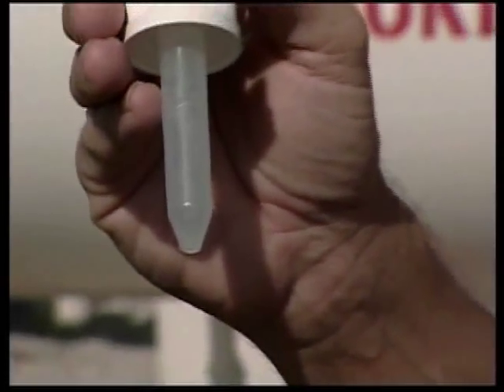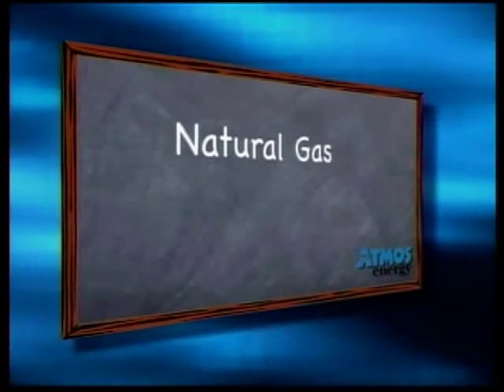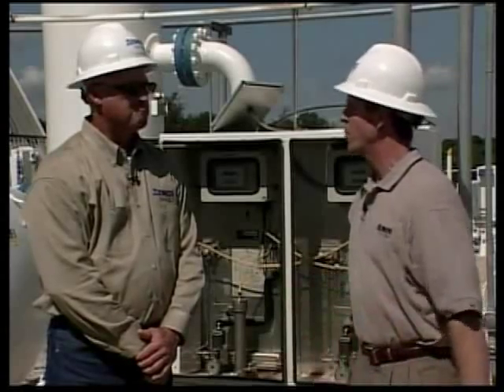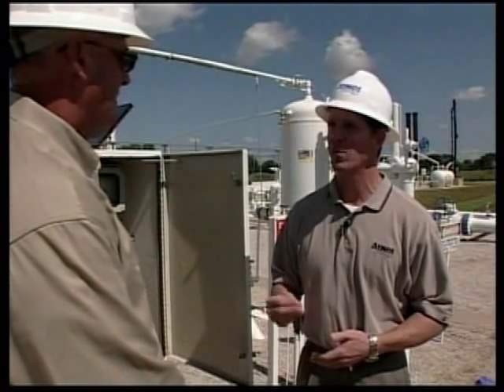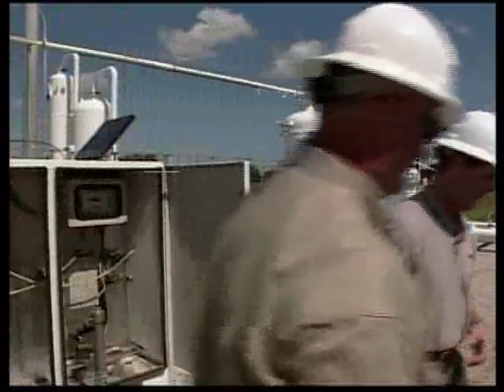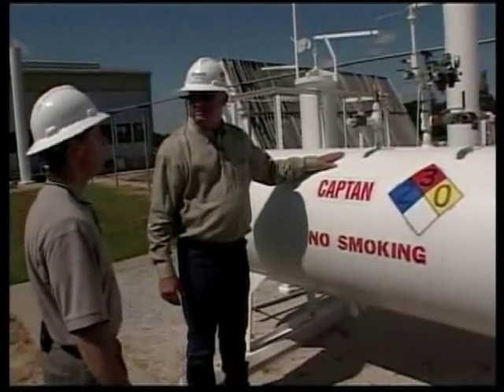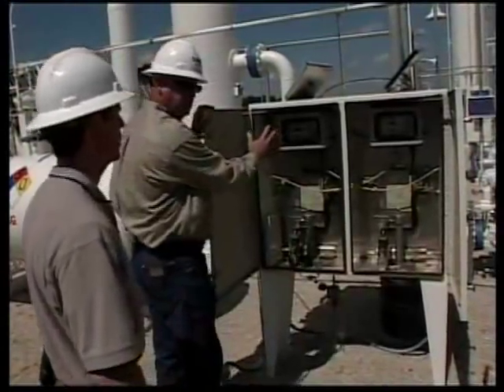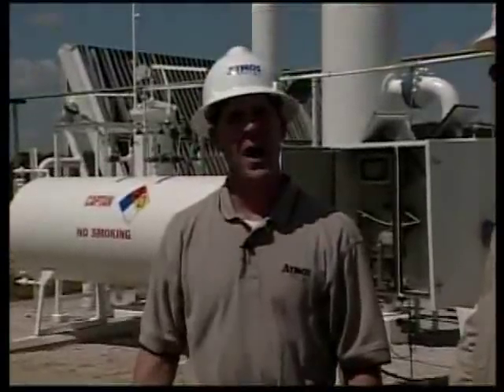Atmos Energy - Natural Gas 101: All About Odorant (aka "Rotten Egg Smell")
In this installment of Natural Gas 101, Atmos Energy discusses the odorant that is added to our system that allows customers to detect a leak. Atmos Energy's highest priorities are safety and reliability. If you smell natural gas, leave the area immediately and call 911.